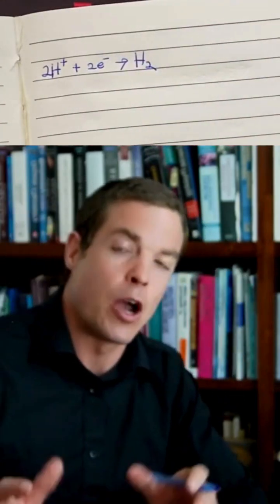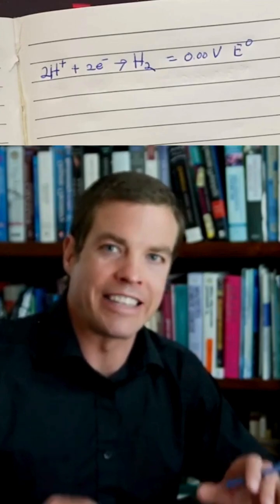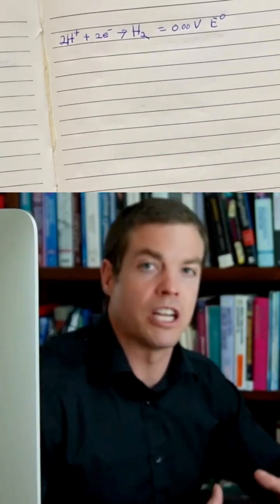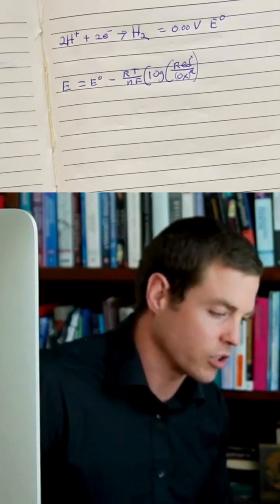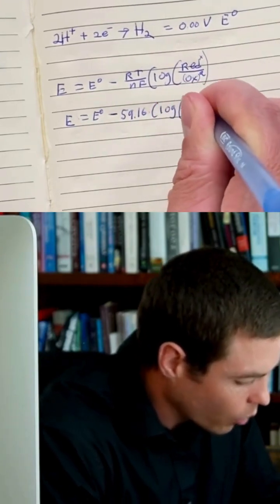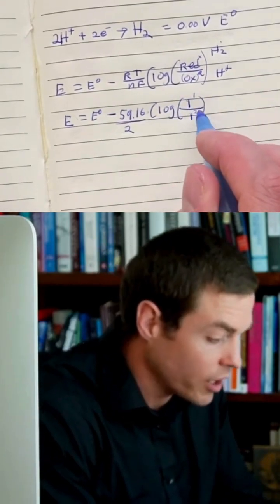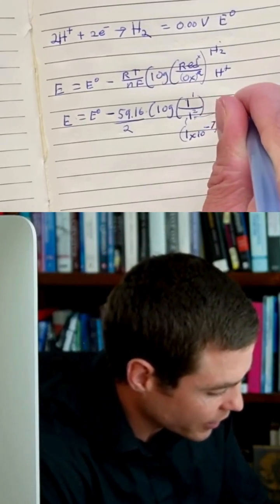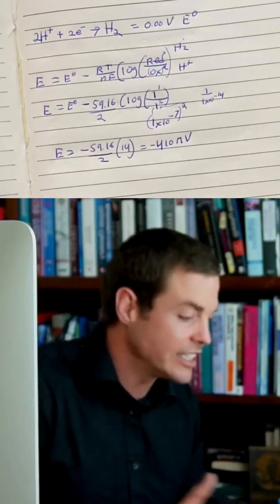Nernst Equation Demonstration with Dr. Tyler LeBaron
This is the founder of Molecular Hydrogen Institute, Dr. Tyler W. LeBaron, demonstrating how the Nernst Equation predicts and explains why an alkaline pH of hydrogen water will have a much more negative ORP than a neutral or acidic pH of hydrogen water. Leave your questions in the comments!